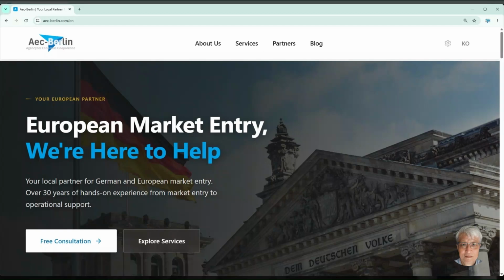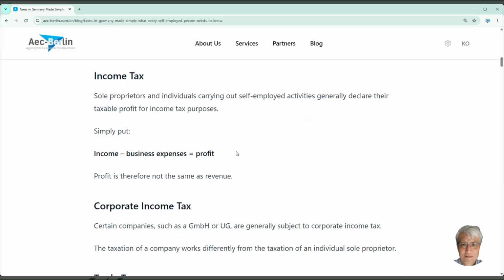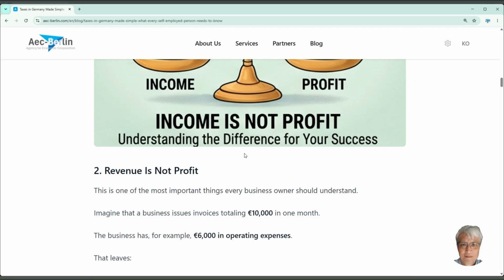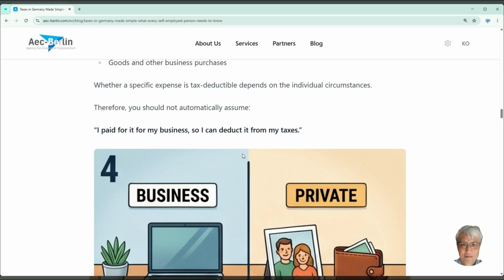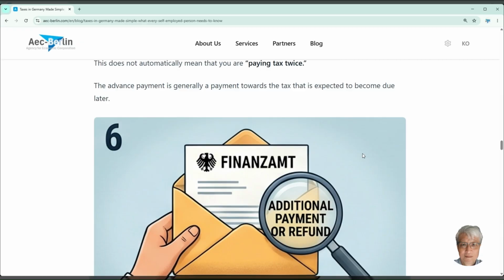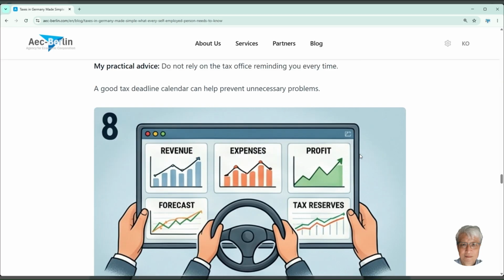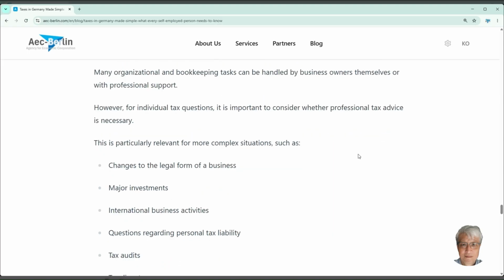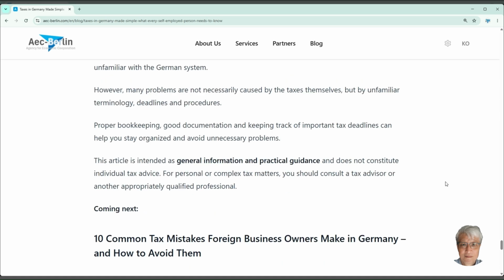Taxes in Germany Made Simple: What Every Self-Employed Person Needs to Know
If you are self-employed or own a business in Germany, you will quickly come across many new terms: VAT, income tax, trade tax, advance tax payments, tax assessments and business expenses.

For people who have had little experience with the German tax system, this can initially seem complicated.

This article is therefore not intended to replace individual tax advice. Instead, it explains the most important basics in simple and practical language. It is particularly aimed at foreign self-employed people and business owners who want to better understand how the German tax system works.